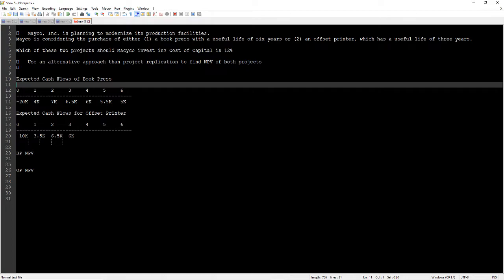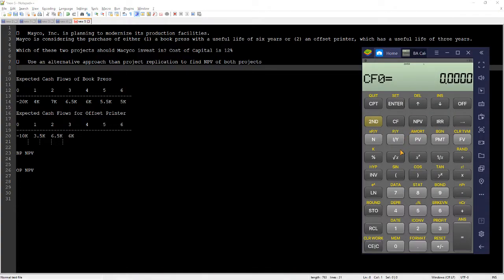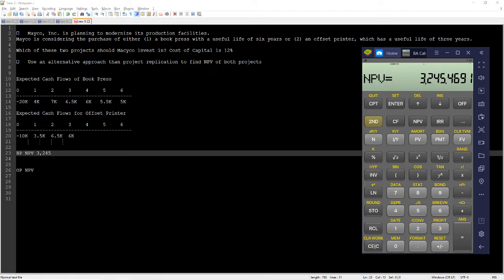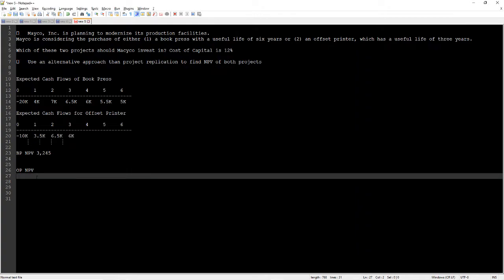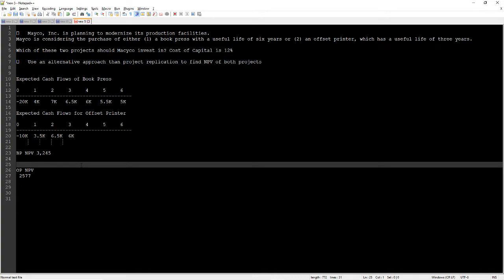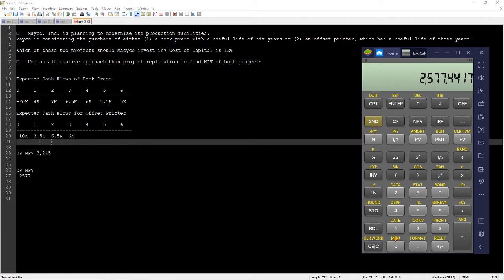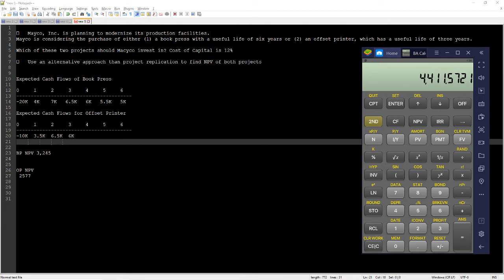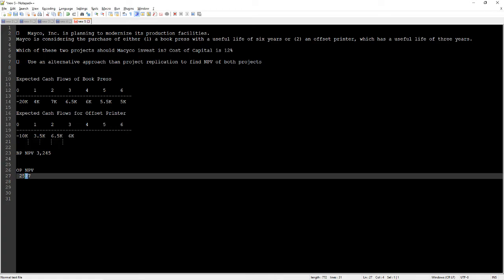Faster method to find NPV when evaluating projects with different life spans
I go through the quickest way I know to find NPV when evaluating projects with different life spans. I hope you enjoy and find it at the very least educational.